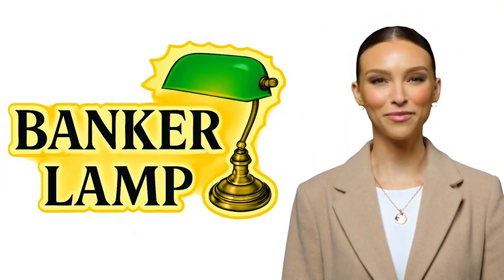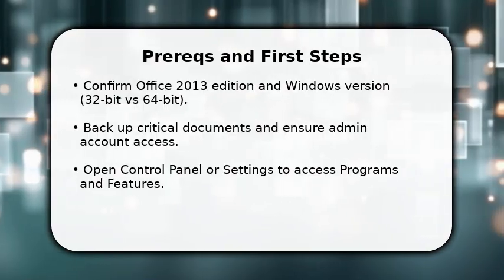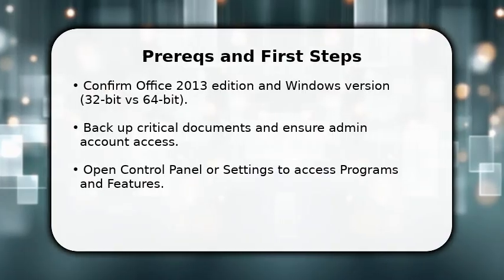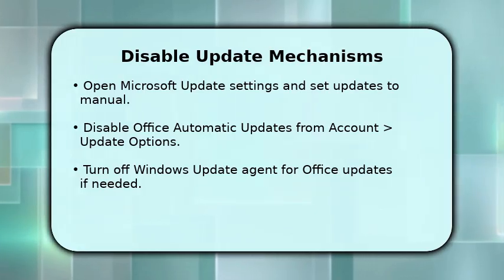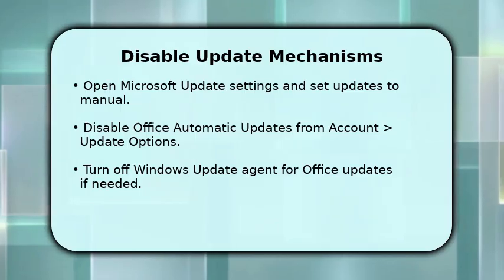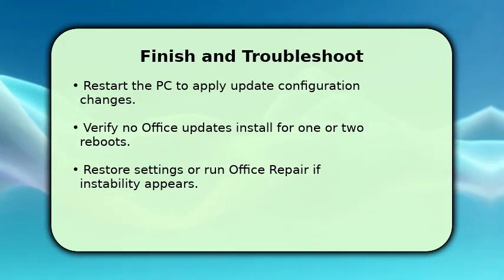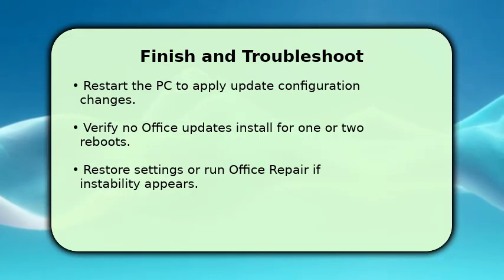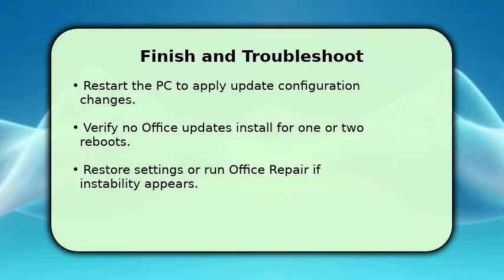How to Stop Ms Office 2013 Update (full Guide)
Discover essential strategies to halt the MS Office 2thy update in your system. This comprehensive guide covers reasons for stopping updates, potential risks and benefits, step-by-step instructions tailored specifically for users of Microsoft's flagship productivity suite from its third iteration.